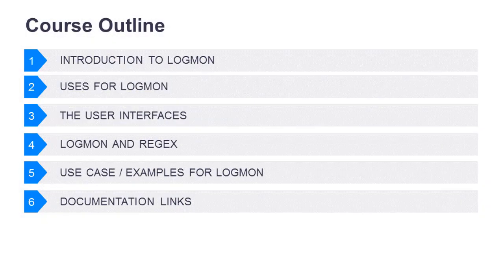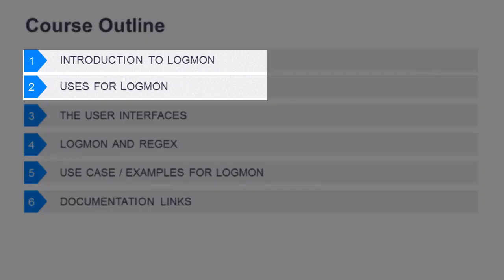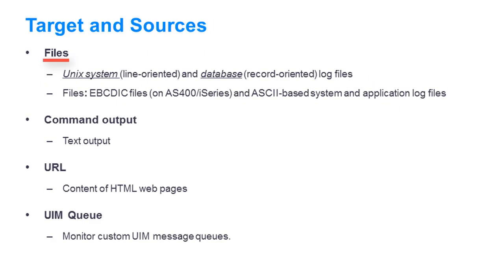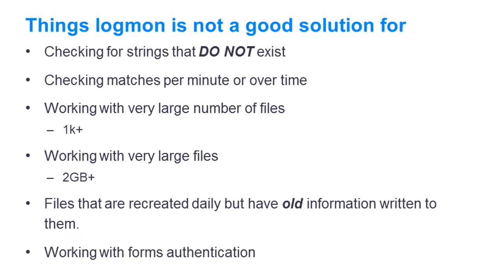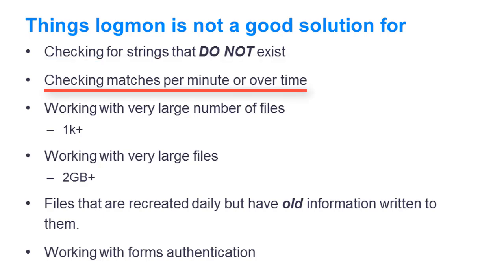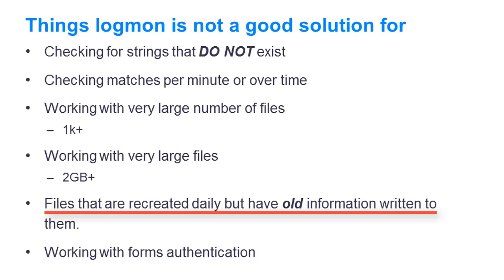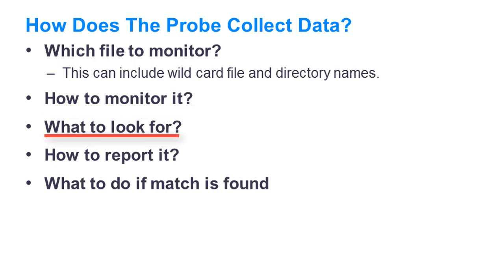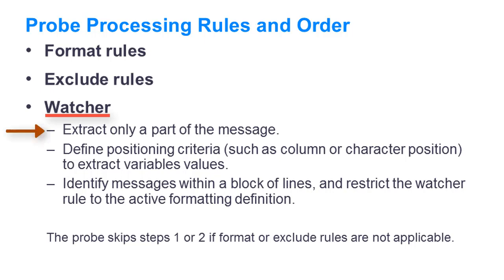Overview and Logmon Uses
This Video is an introduction to the logmon probe. It provides a high-level overview of why and how to use this probe.